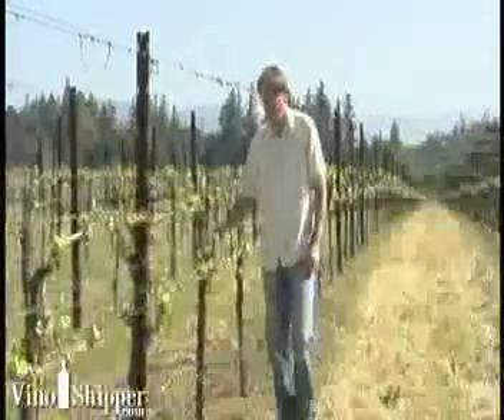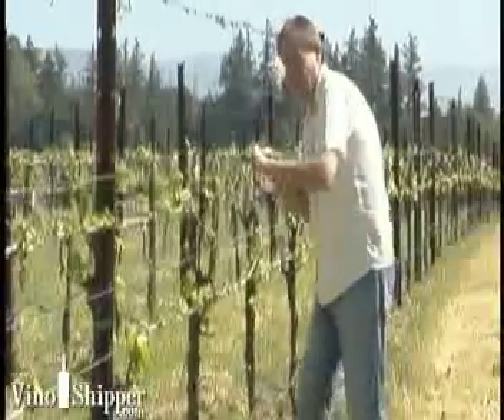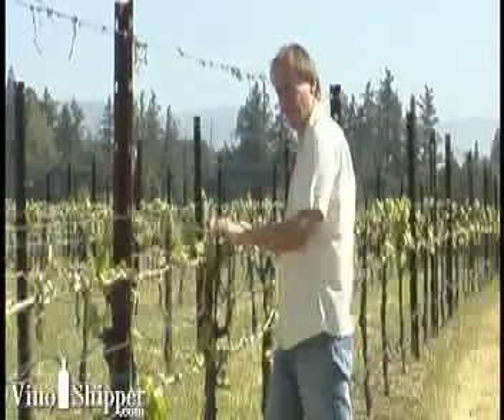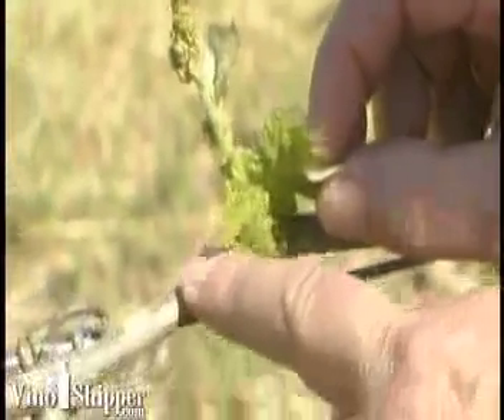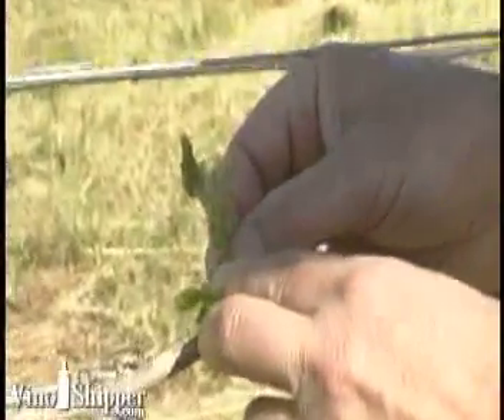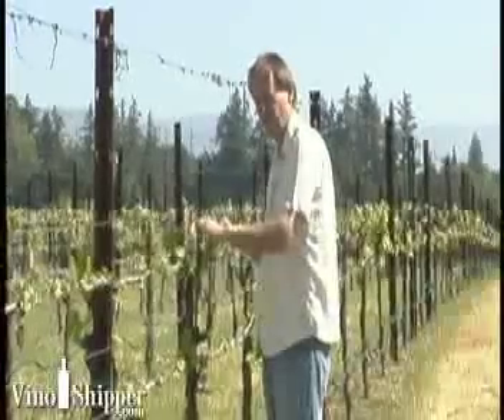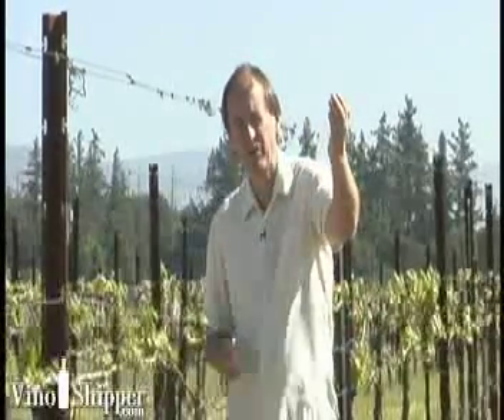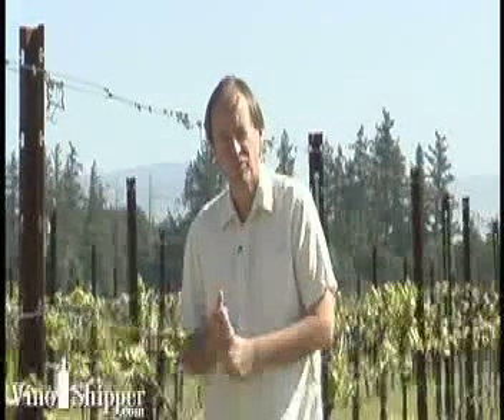The Winemakers, V1-E3: In The Vineyard - Vineyard Farming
Nick discusses Vertical Shoot Positioning (VSP) control, site specific farming, predicting future crop load, root growth, sustainable viticulture and fish friendly methods.